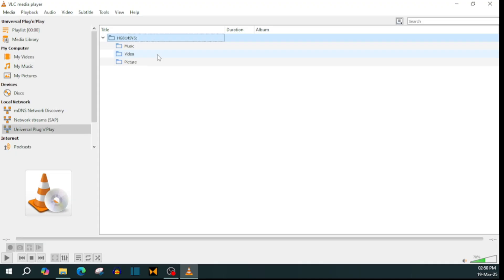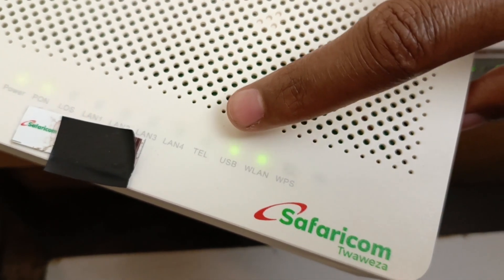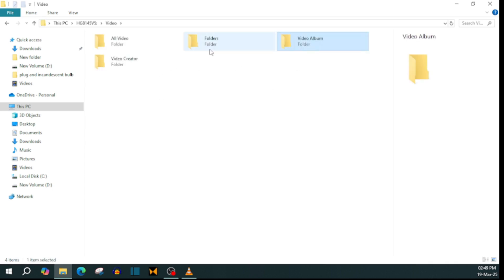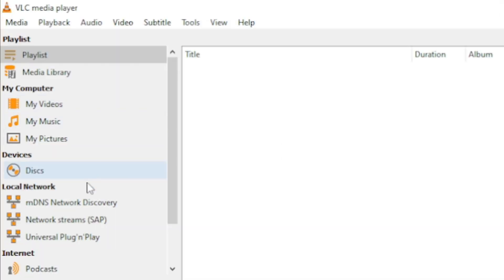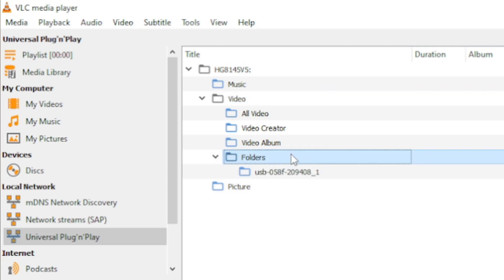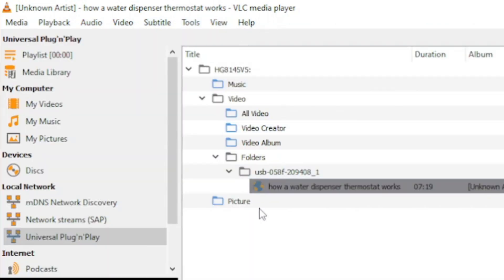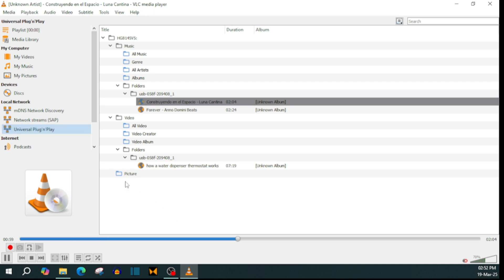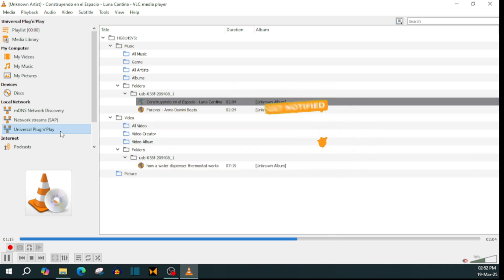How to use VLC Media Player UPnP feature on Windows PC for playing media server content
This is how to play media content on a USB Drive or Hard Disk connected to your routers USB port on VLC Media player on PC. This method utilises Universal Plug and Play or UPnP.

UPnP enables devices like printers, media servers, IP cameras, smart TVs, and gaming consoles to automatically find each other on a network and establish connections without manual configuration.

UPnP devices are plug-and-play in that, when connected to a network, they automatically establish working configurations with other devices, removing the need for users to manually configure and add devices through IP addresses.